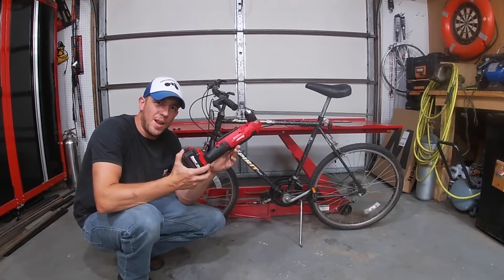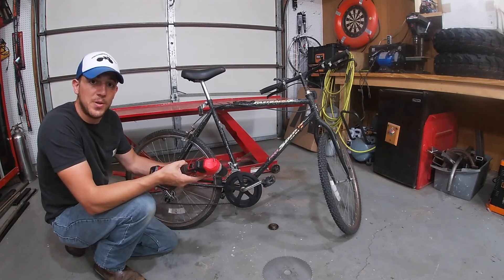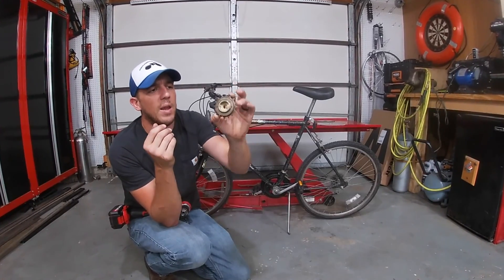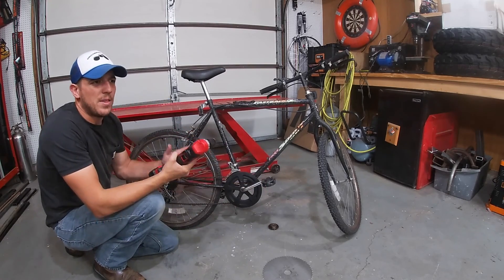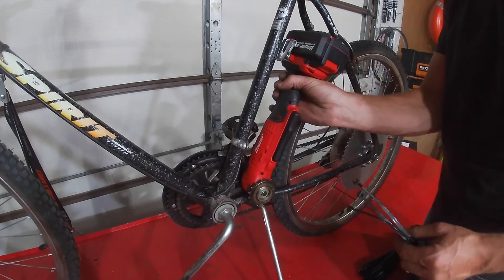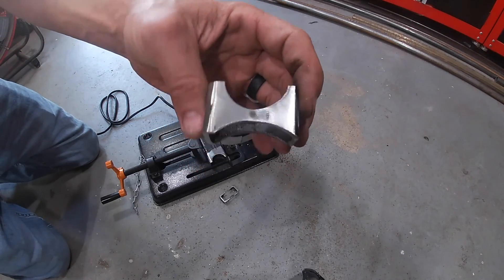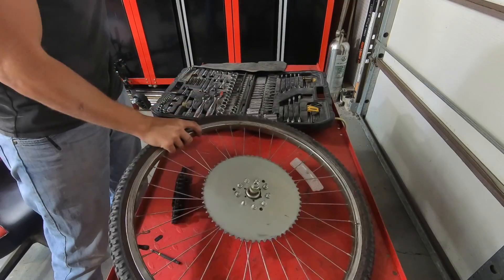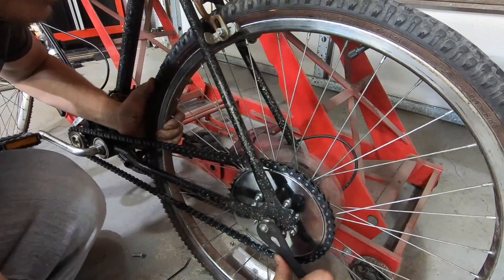Drill Powered Bicycle, using a Harbor Freight right angle drill.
Harbor Freight right angle drill attached to an old mountain bike. Andy tries to make a drill powered bicycle that has the ability to be pedaled or powered much like the pedal assist on e-bikes. The project was a low budget build coming in right around $200.